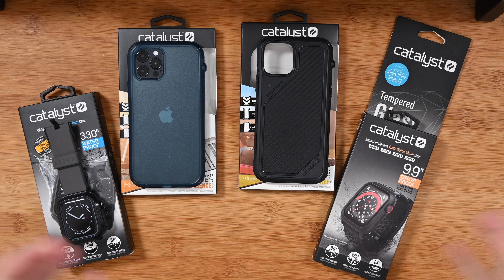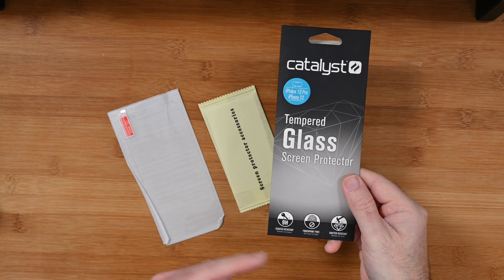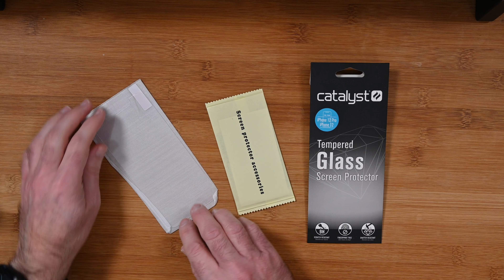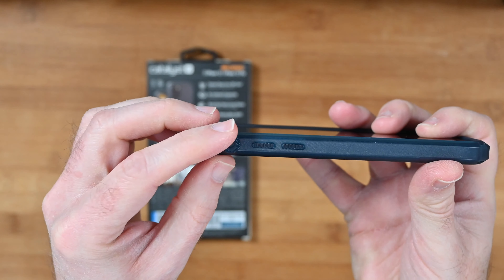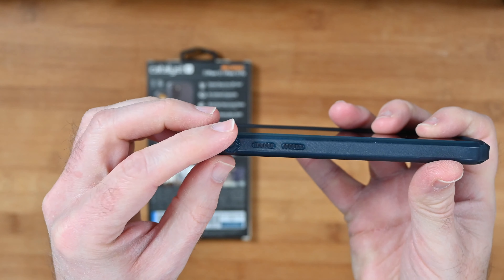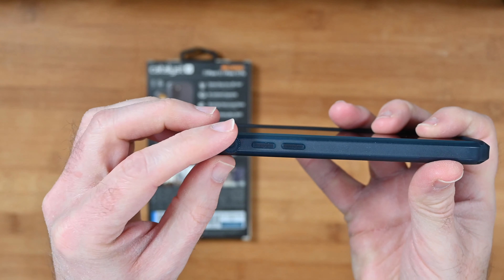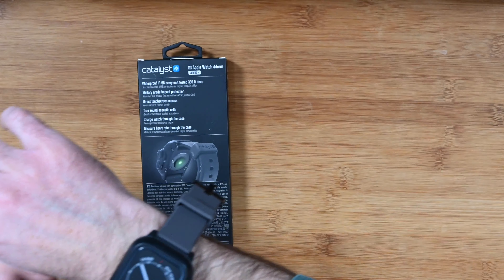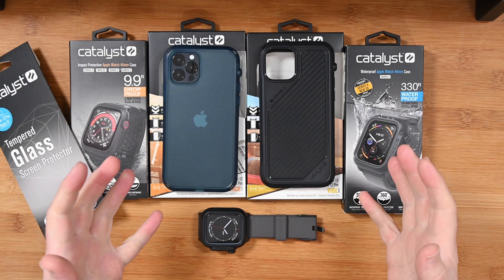Catalyst Protection for your Apple Watch & iPhone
The new Impact Protection Case for Apple Watch Series 6/5/4/SE has a new band with buckle that is both stylish and convenient.
The Catalyst Waterproof case for 44mm Apple Watch Series 4 is fully compatible with the 44mm Apple Watch Series 5, 6 & SE. This is the world's first and only Apple Watch Case that guarantees total protection up to 330ft underwater.
Get day-to-day defense for your prized possession with the new Influence Series for iPhone 12 Pro. Designed for a slim, pocketable finish it showcases your iPhone's true form. The Influence case provides premium performance, with drop protection.
Pair it for your personality. The Catalyst Vibe case for iPhone 12 lets you express yourself with personalisation and customisation. Retaining Catalyst's high standards of performance with a drop rating of 10 feet, a Vibe case lets you be you, and your iPhone always be brand new.